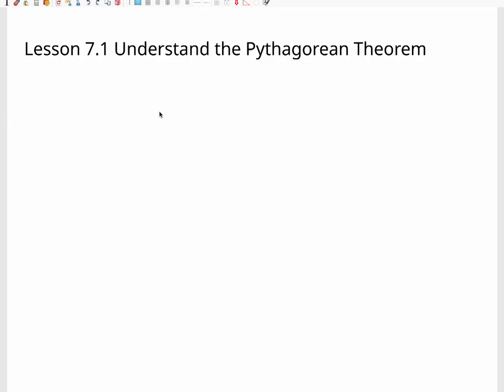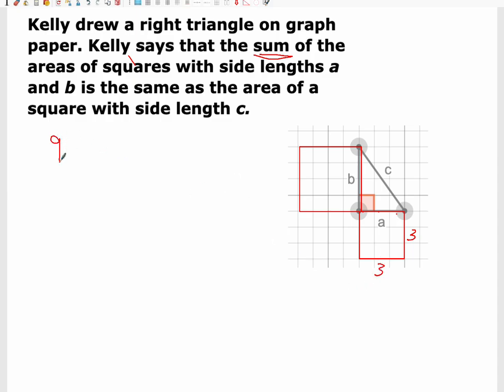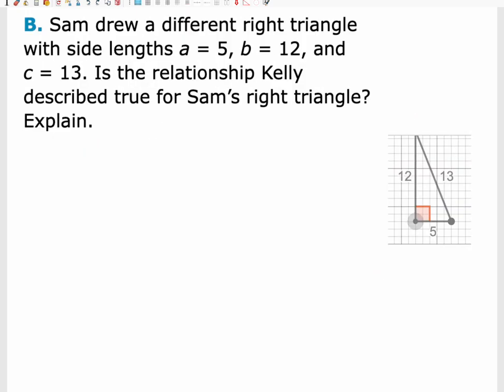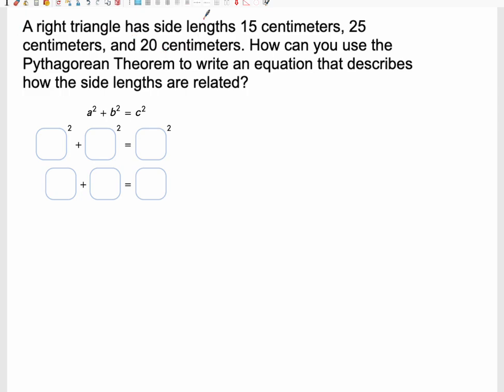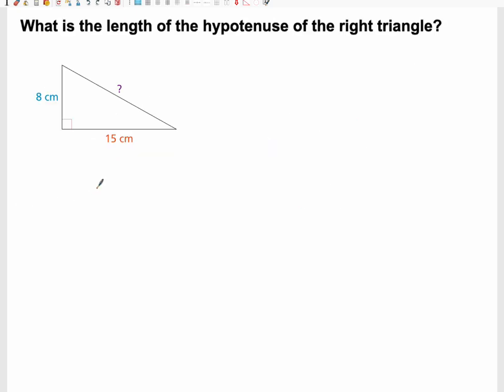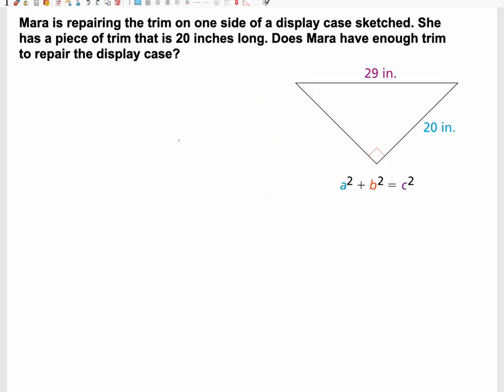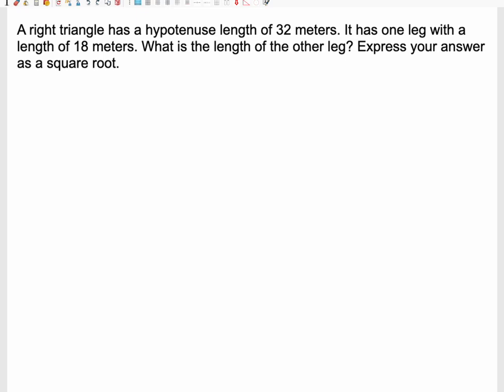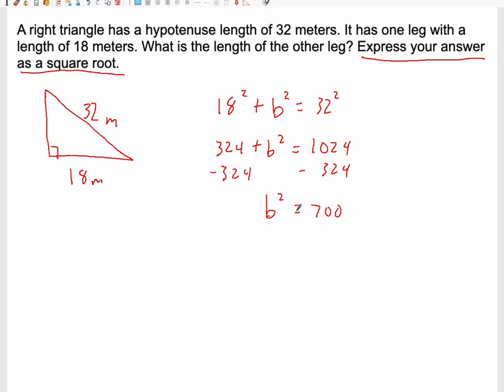Lesson 7.1 Understand the Pythagorean Theorem